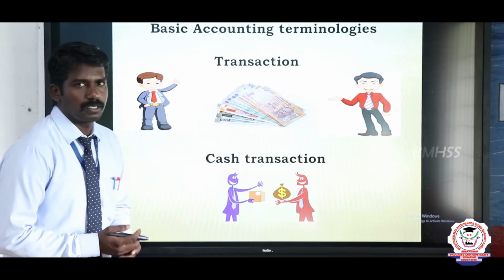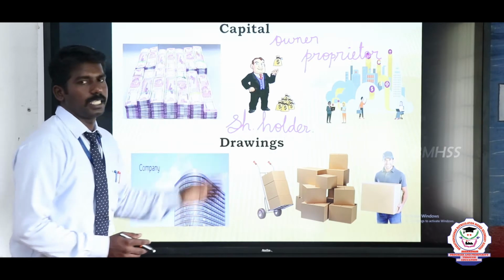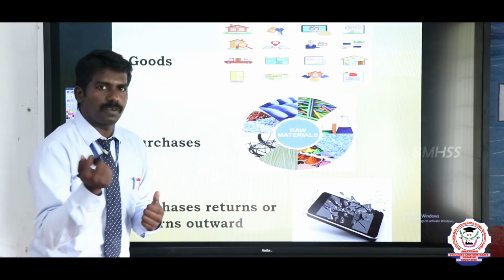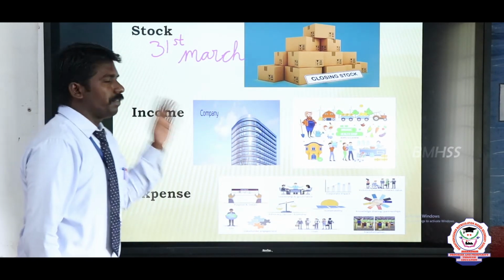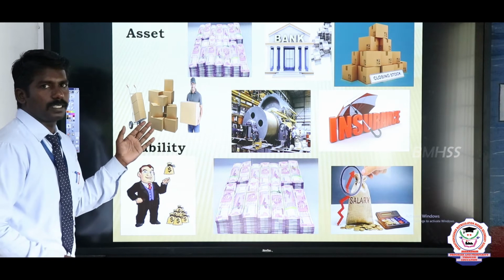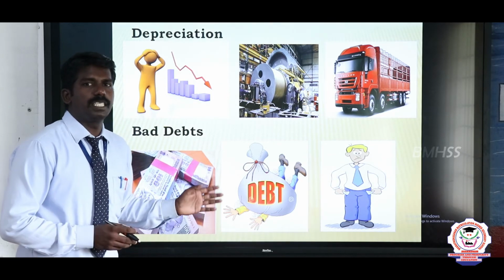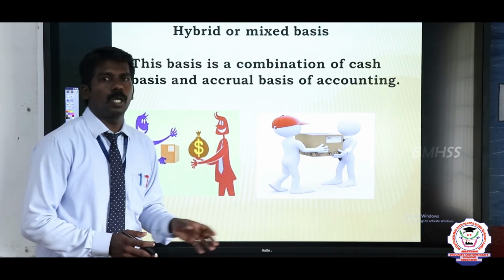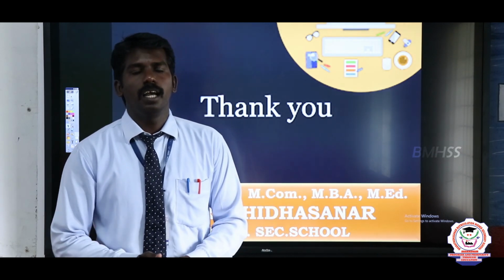Accountancy | Class 11 | Chapter 1 | Part 1 |Introduction to Accounting | Bharathidhasanar School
Class 11 Accountancy -Chapter- 1 Part 1,  Introduction to Accounting explanation in English